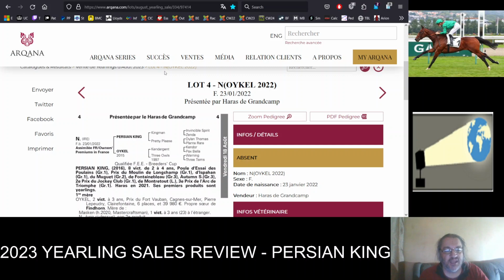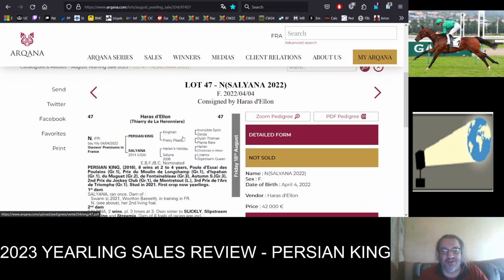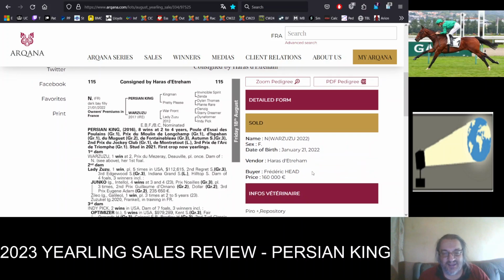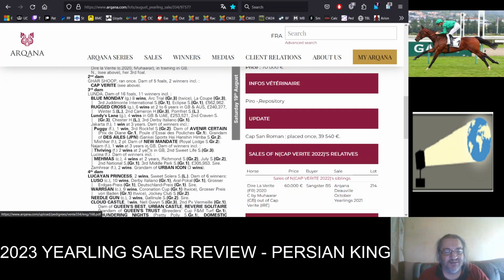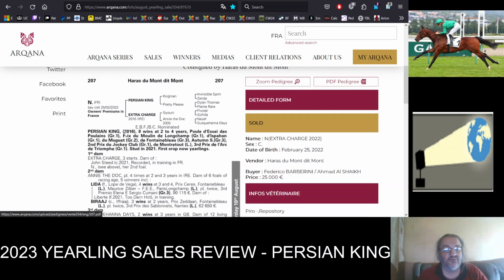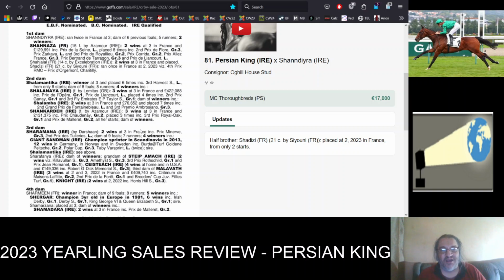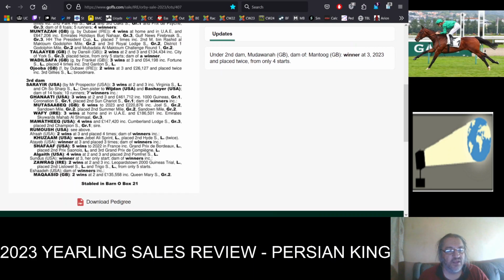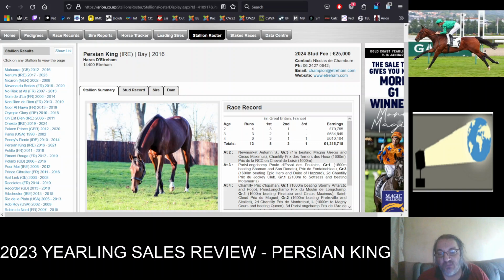2023 Yearling Sales - How Much They Went For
I take a look at how lots I identified sired by first season sire Persian King performed in their respective yearling sales. Link to the initial video is included as a card in this video for reference.